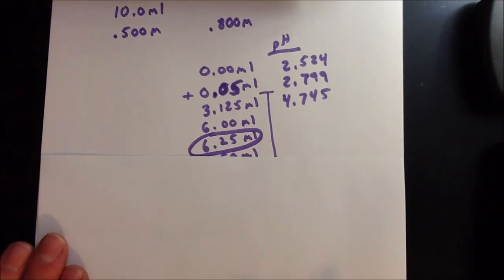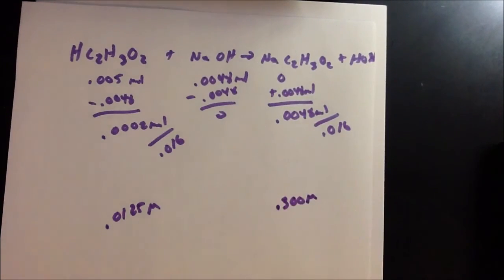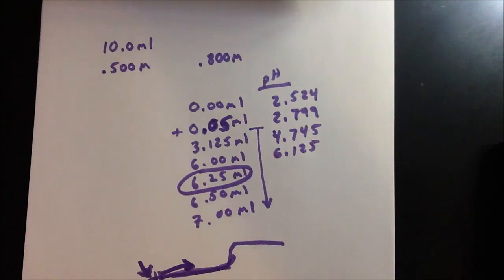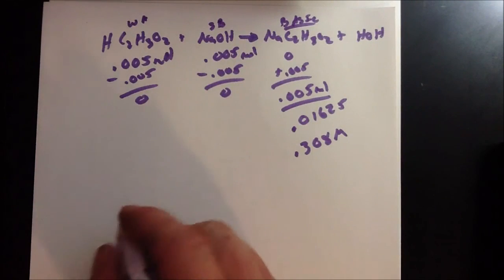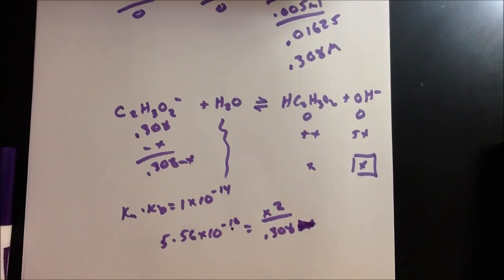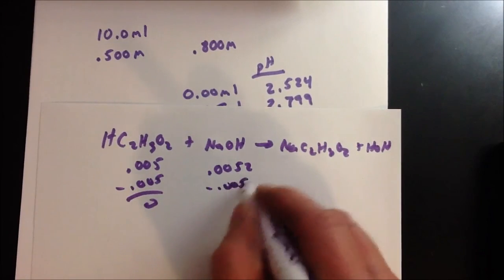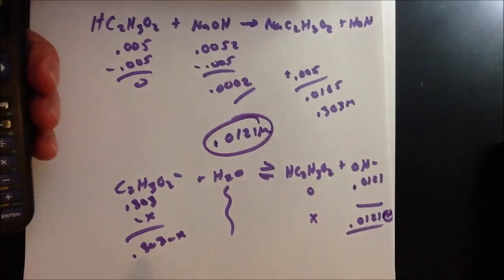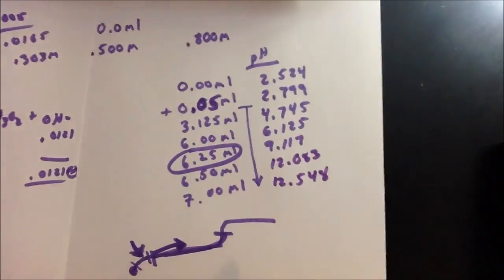Titrations (Sttrong & Weak) and pH Calculations Part 4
AP Chemistry Equilibrium Acid Base Buffer ICE